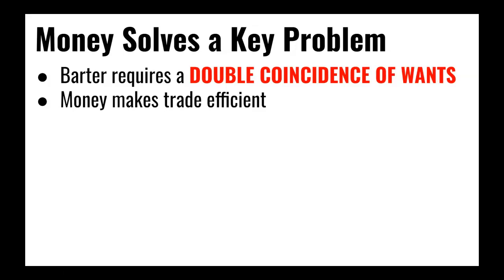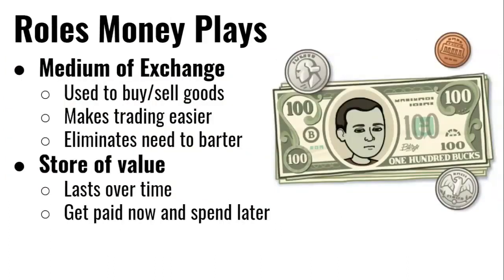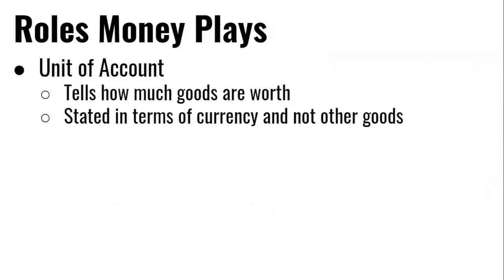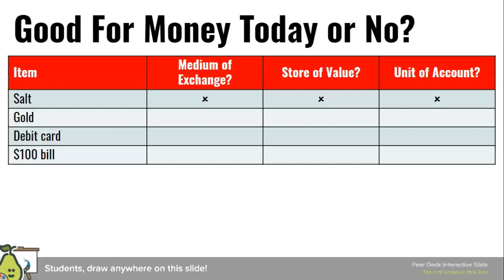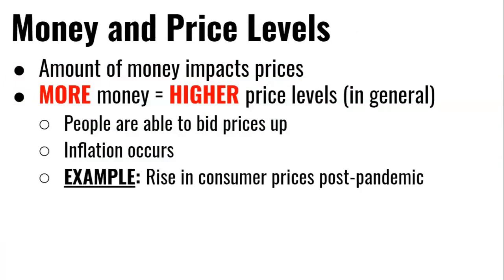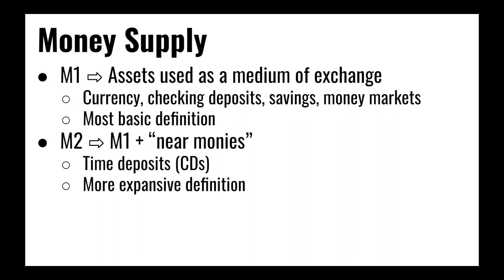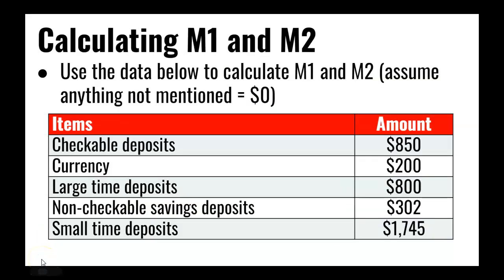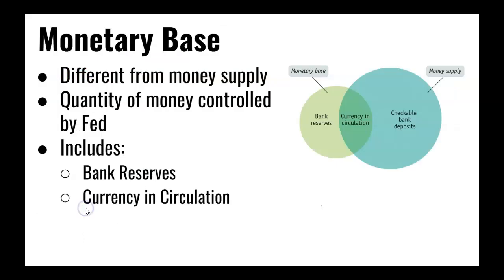AP Macro Unit 3 Day 2 Money